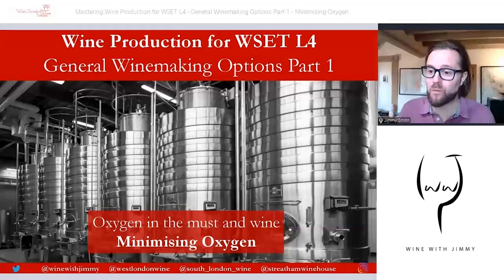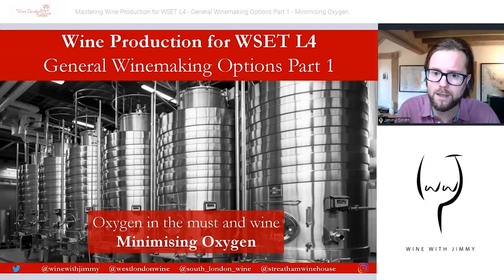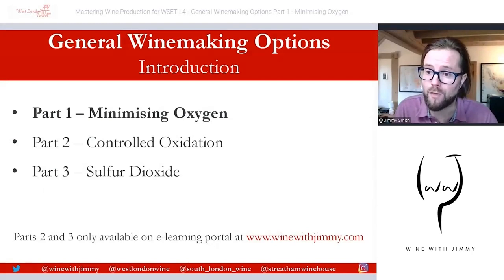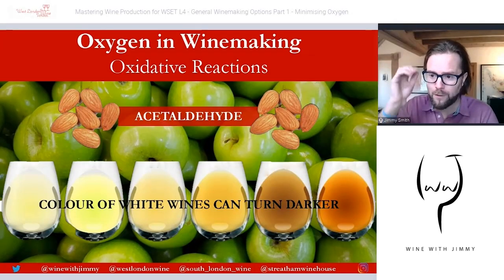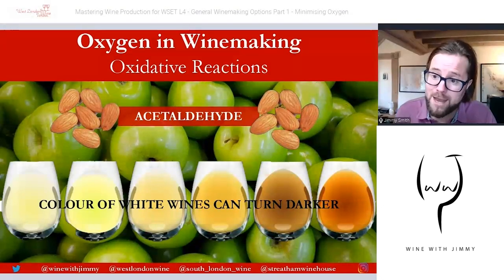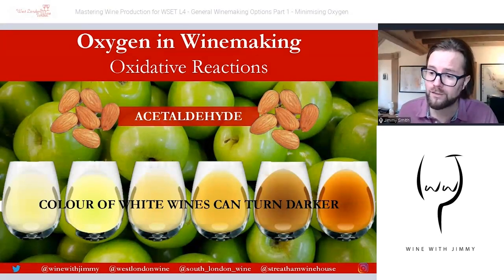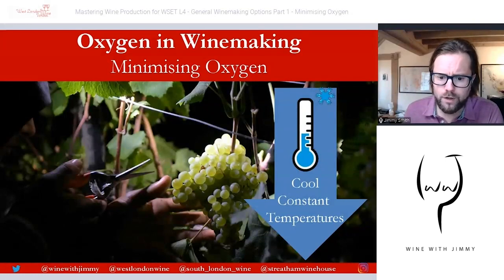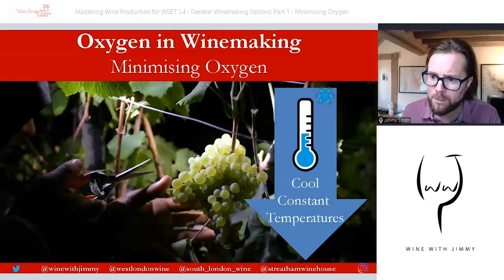WSET Level 4 (WSET Diploma) General Winemaking Options - Part 1: Minimising Oxygen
Chief Taster and owner of West London Wine School, South London Wine School, and Streatham Wine House, Jimmy Smith, takes you through the first part of our series on Oxygen in Winemaking for WSET Level 4 Diploma covering minimizing oxygen.

This first video in this multi-part series on the general wine-making option is available free on YouTube but the following videos will only be available to members of Jimmy Smith's e-learning portal.